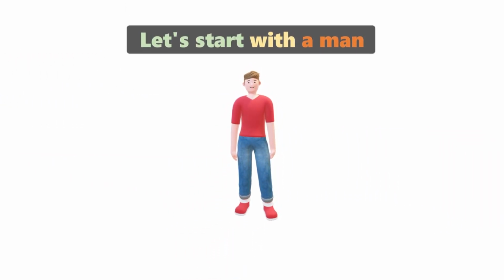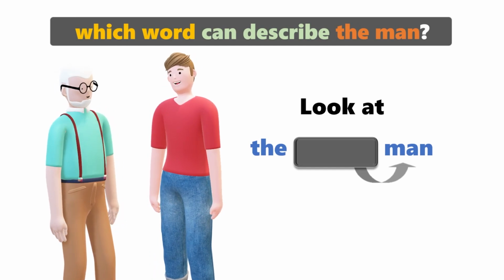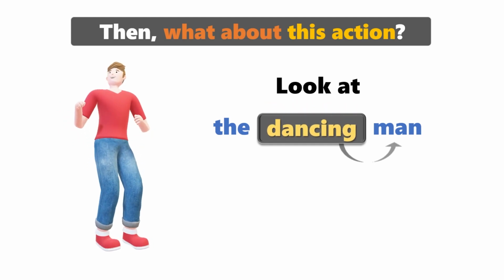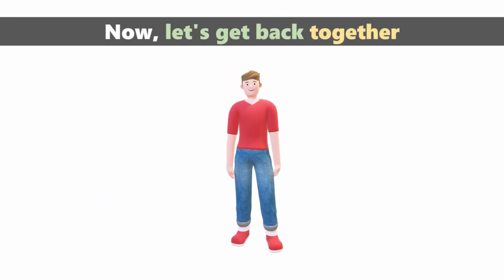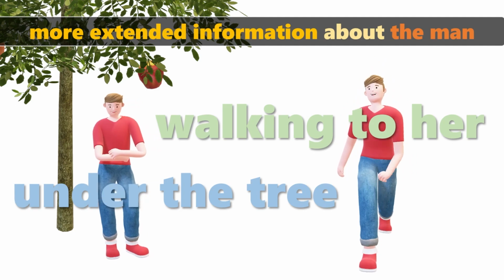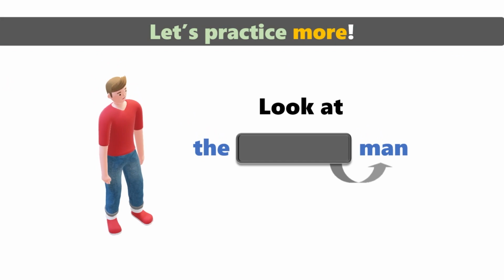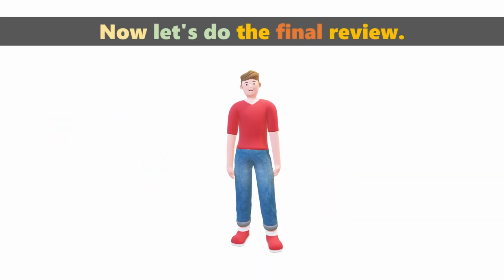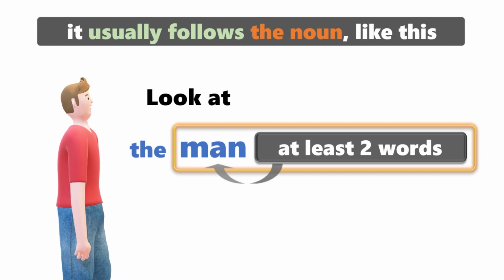Easy English Speaking Practice [How to Describe Nouns : Adjective & Participle]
Welcome to 'Pattern English'
Easy English Tips: How to Modify Nouns - Beginner's Guide' [Adjective & Participle]
If you are new to English or just want to improve your skills in describing nouns (like people), please watch this video until the end.

In this video, we'll cover basic yet powerful ways to modify nouns. We start with single words that can paint a clear picture of a [noun : man]'s appearance or mood. Words like 'tall', 'happy', or 'sad' can say a lot with just a little. It’s amazing how one word can tell a story!

But we don't stop there. We also dive into using verbs in their ‘-ing’ form. Have you seen a man walking a dog? Or a woman dancing in the rain? We'll show you how to describe these scenes with phrases like 'the walking man' or 'the dancing woman'. It's a fun way to add action to your descriptions!

We also teach you how to use longer phrases. For example, how do you describe someone standing under a tree or waiting for a friend? You'll learn it all here, step by step.

Don’t worry if you're just starting. We’ve made sure everything is easy to understand and follow. Plus, we’ve included lots of examples and visuals to help you learn better.

So, whether you want to talk about your friends, describe characters in a story, or just practice English, this video is for you. Join us, and let's make learning English enjoyable!

Remember, describing people is a great way to practice your English. It helps you become more fluent and confident in speaking. So, watch the video, practice with us, and see how your English skills grow.

Thanks for choosing our video. Let’s start this exciting learning journey together!